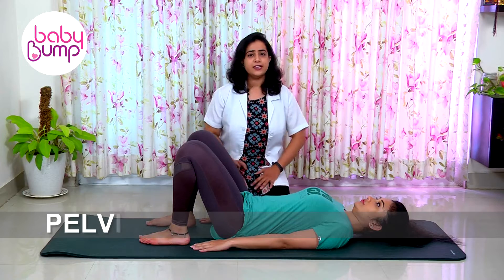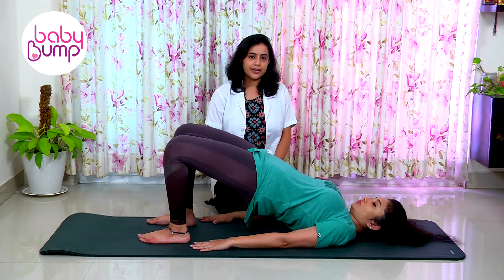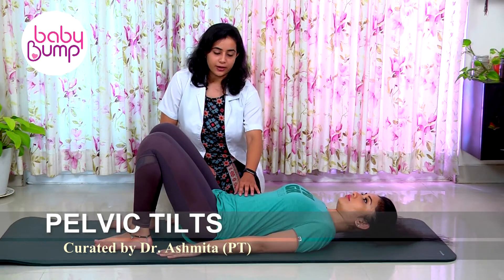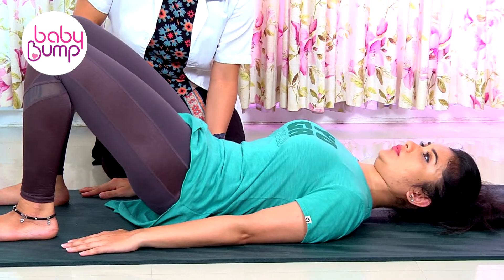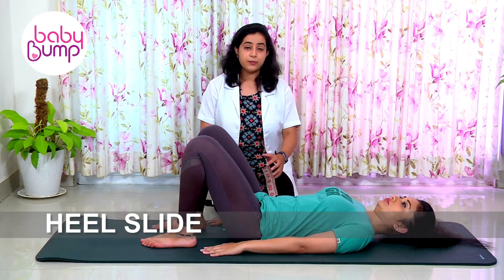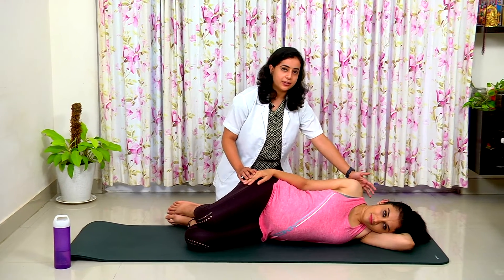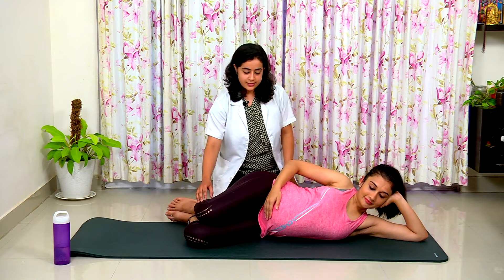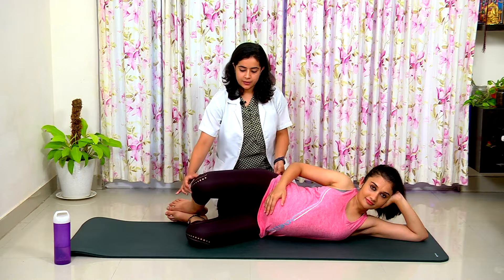POSTNATAL EXERCISES For Beginner | Safe Exercises for Postpartum Mothers